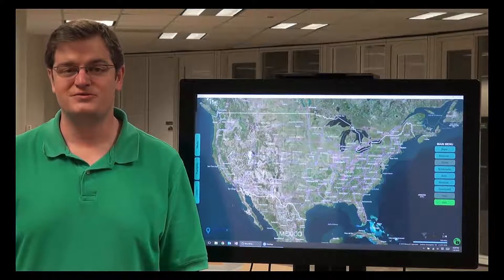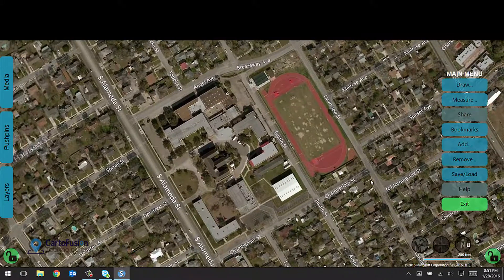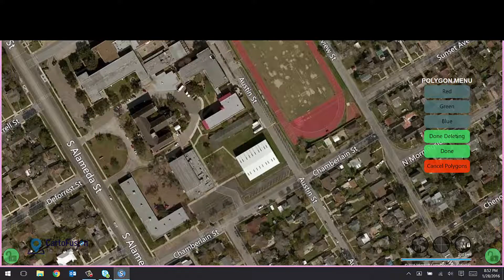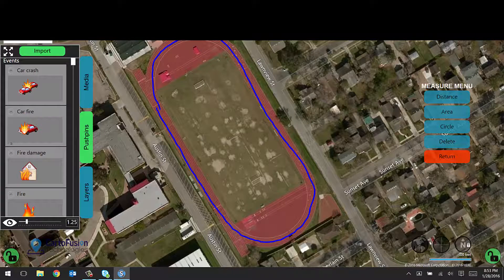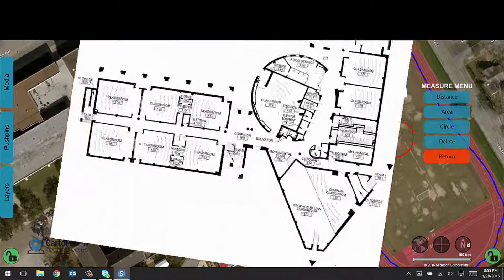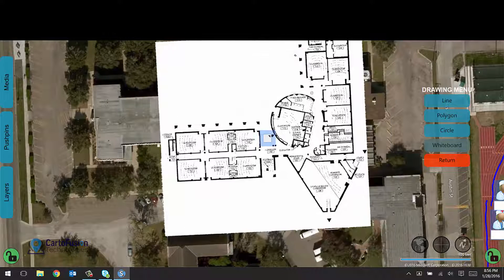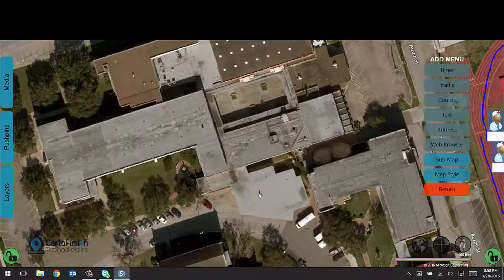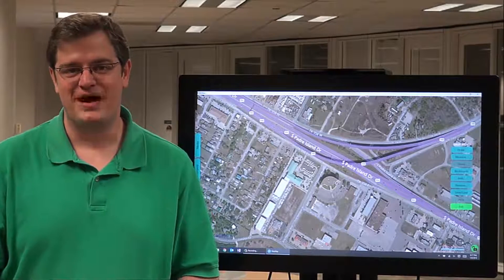SituMap - Short Demonstration Video for Version 1.0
General overview of SituMap's capabilities.

SituMap is an easy-to-use, easy-to-learn mapping and planning application.